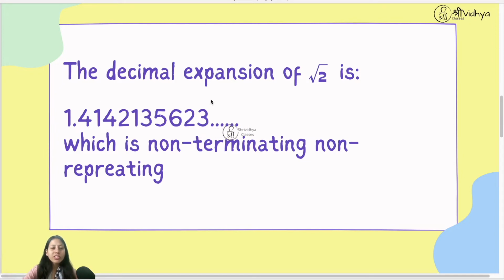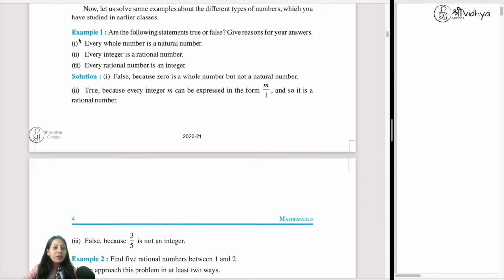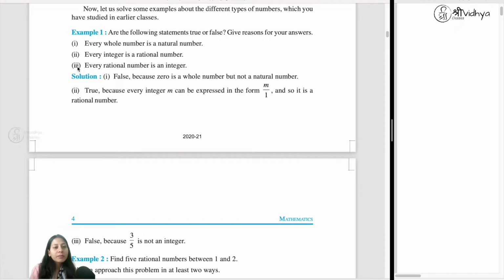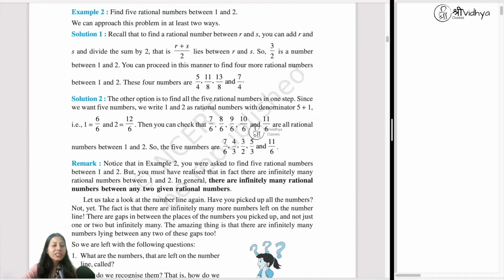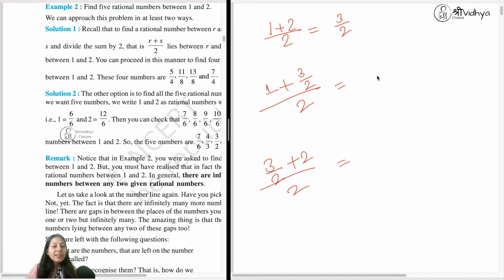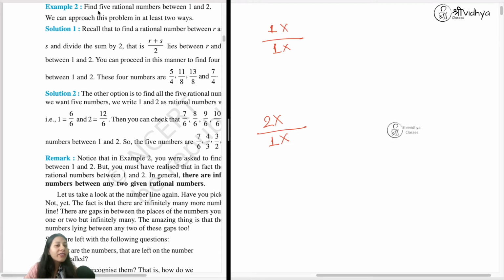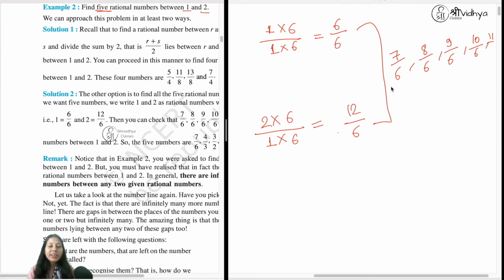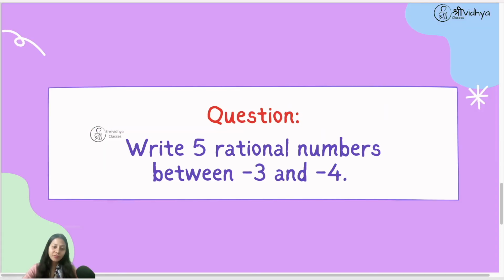CBSE 9th Maths Ch.1, Example 1 & 2, Explanation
NCERT Class-9 Chapter-1, Number System

Teacher: Kirti Agarwal
Kirti has been teaching Maths for 9+ years.  .

About Shrividhya Classes:
Based in Gurugram, Shrividhya Classes offer online classes for CBSE/State Boards/ISC/ICSE/IB and IG boards.